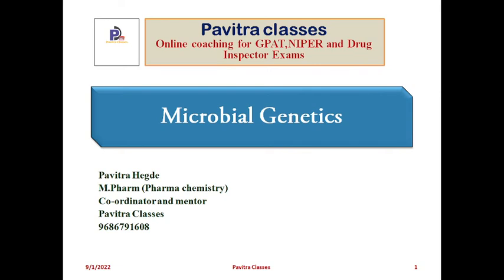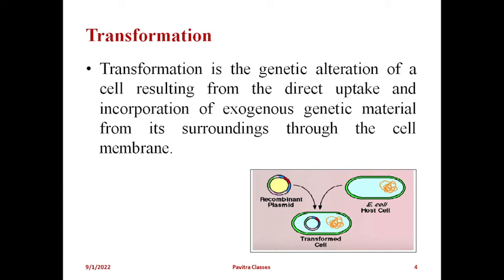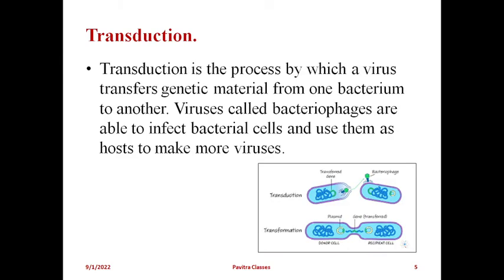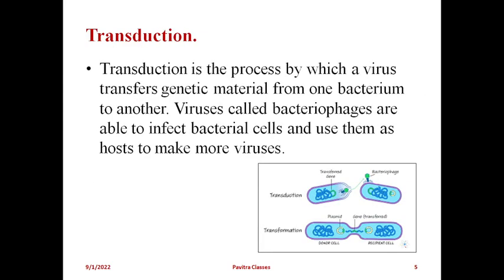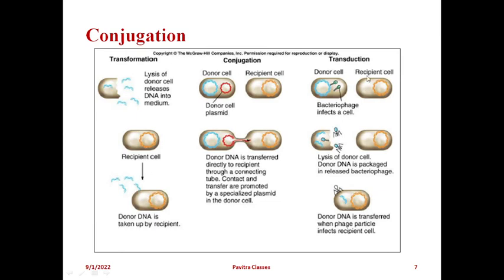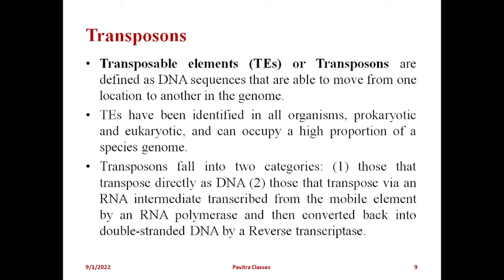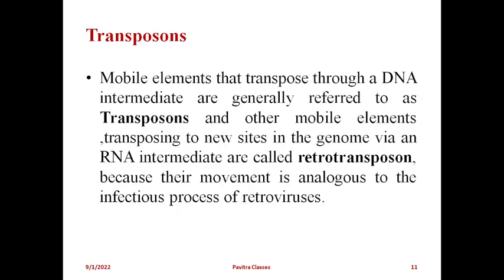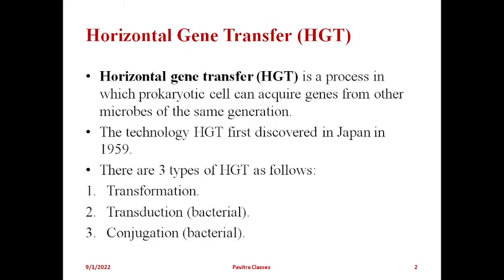Microbial Genetics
Gene transfer methods in microbes..